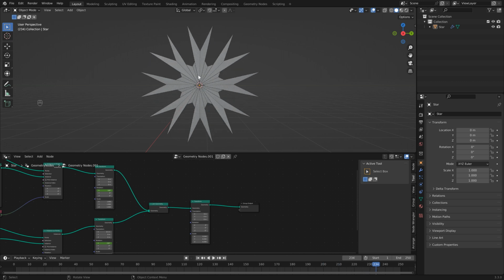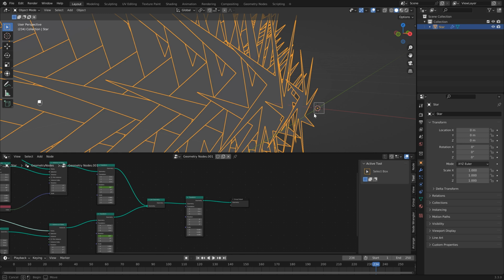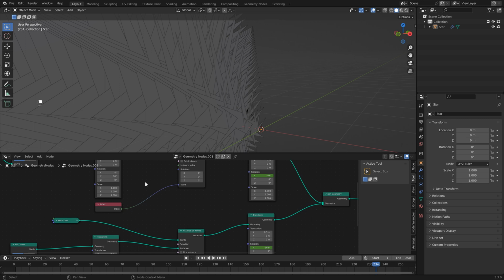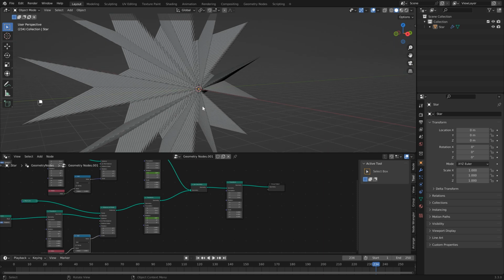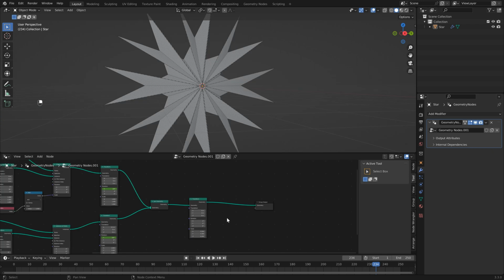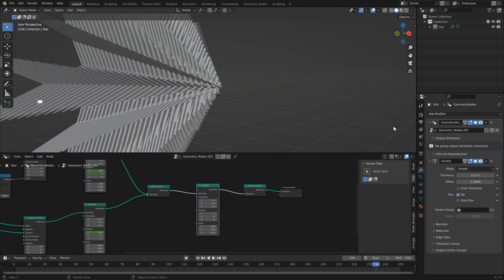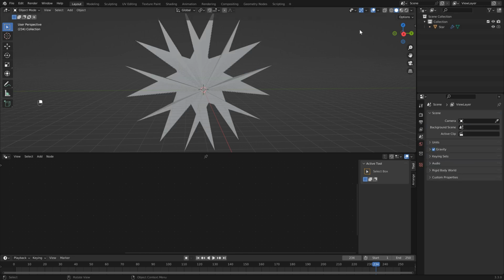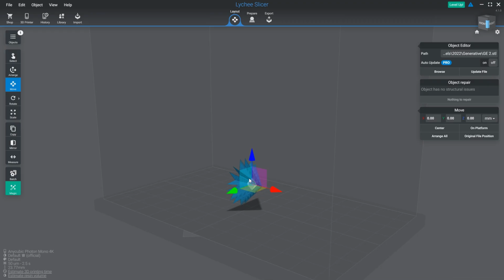How to make REAL objects using Blender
All Tutorials